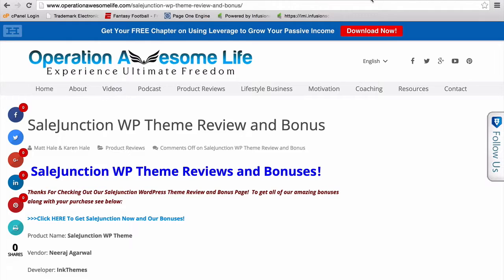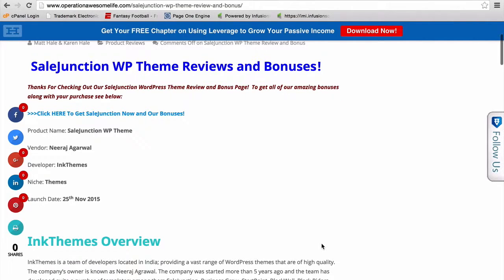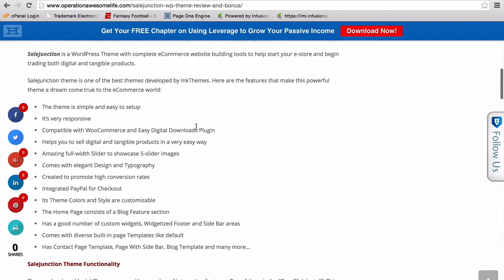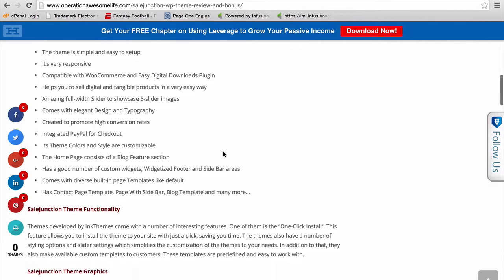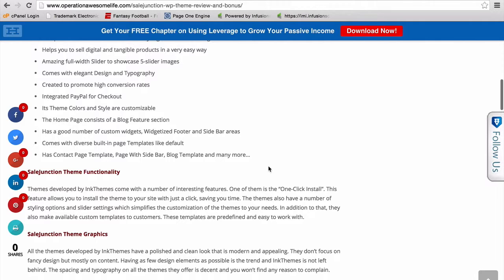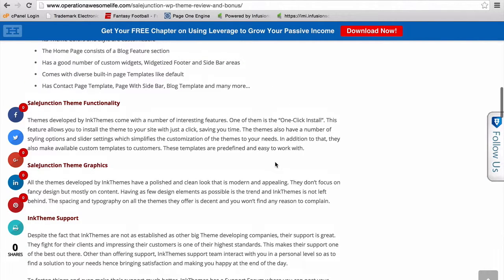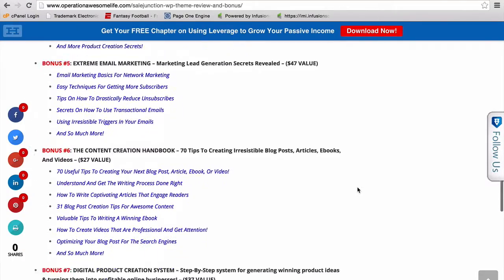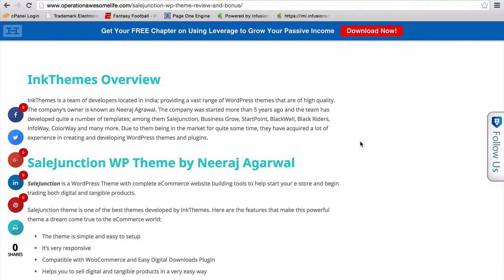SaleJunction WP Theme - Review And Mega Bonuses!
Click above link for our full review and blog post on Neeraj Agarwal's amazing Sale Junction Wordpress Theme!

Also, we have some absolutely awesome free bonuses for you all!

For more information about Sale Junction WP Theme and to claim your free bonuses with your purchase go to our blog and see our SaleJunction WP Theme Review and Bonus at:

★☆★ FOLLOW OPERATION AWESOME LIFE BELOW: ★☆★

★☆★ RECOMMENDED RESOURCES: ★☆★